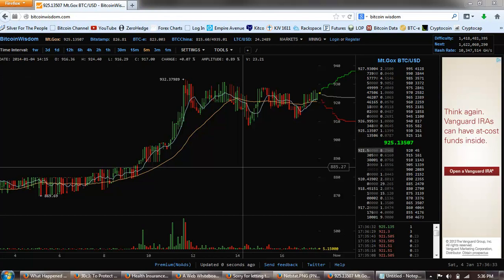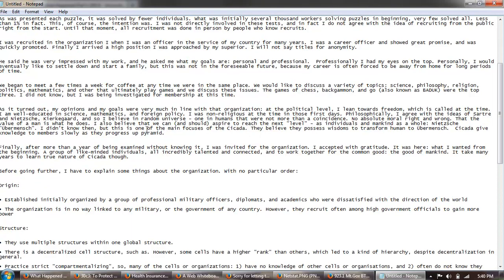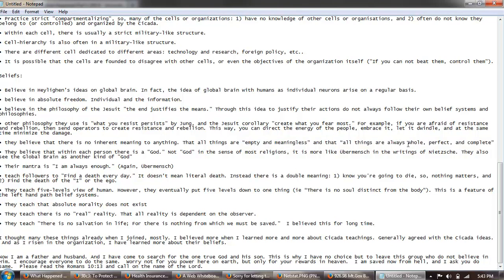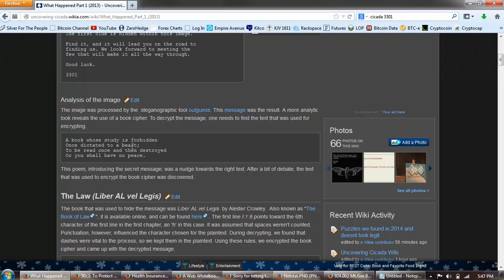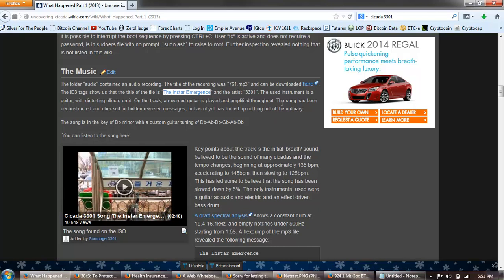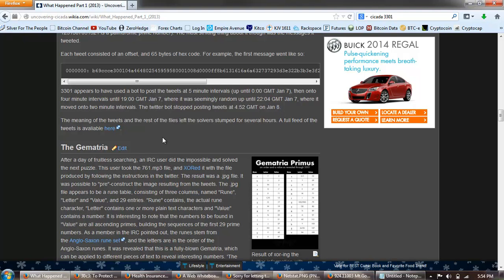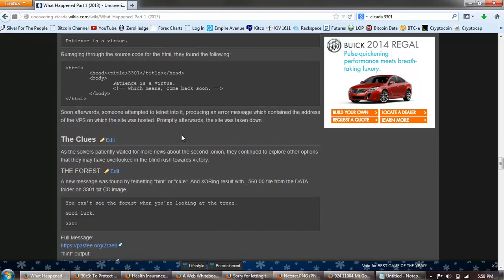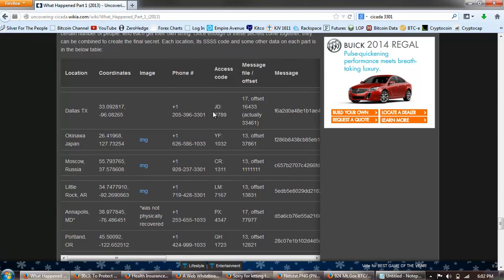Bitcoin Report Volume 75 (Cryptographic Disruption Part 3)